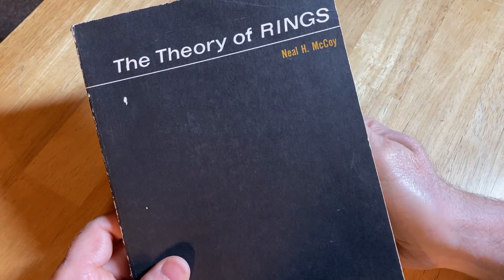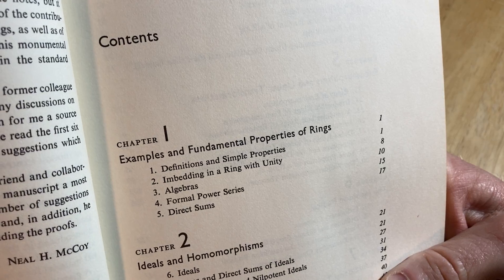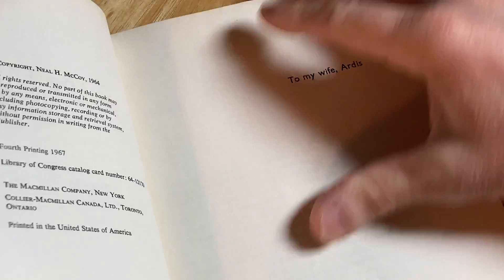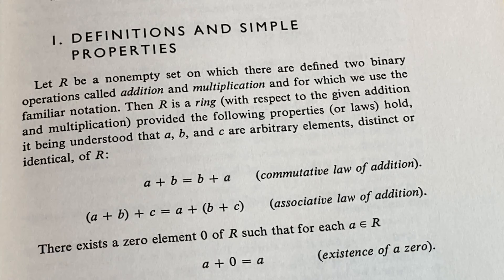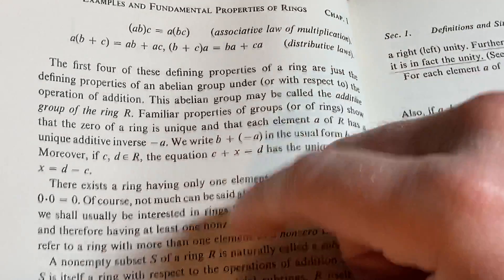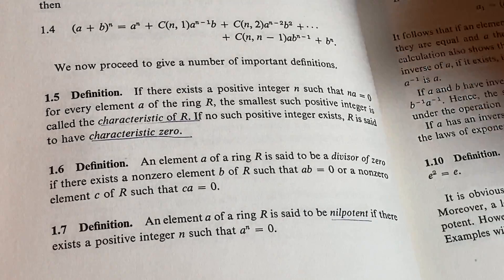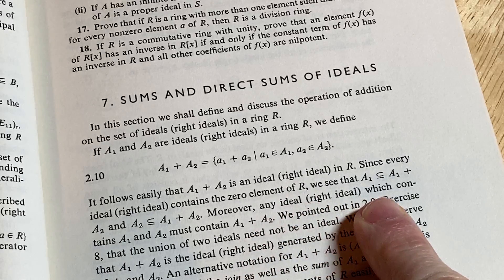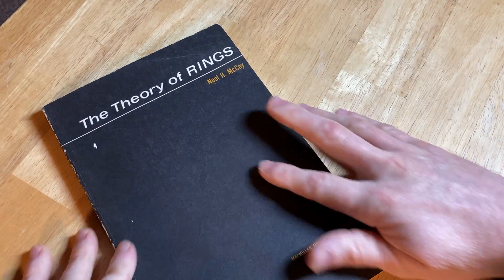The Theory of Rings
My Courses || This is a book on Ring Theory. It is titled The Theory of Rings and it was written by Neal H. McCoy.